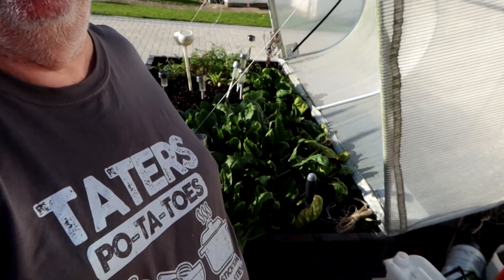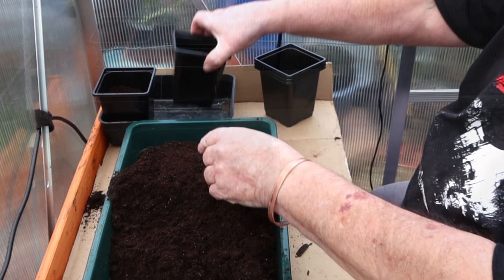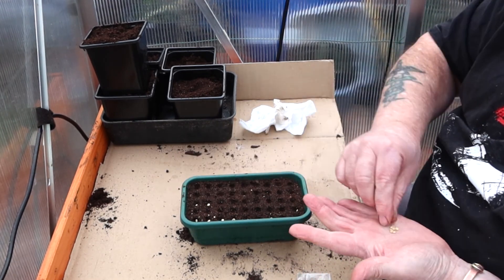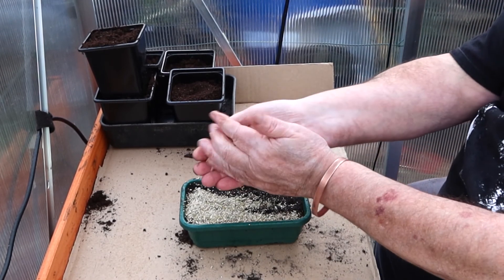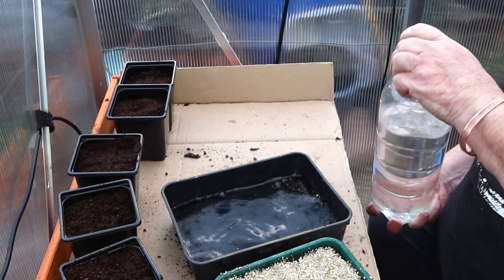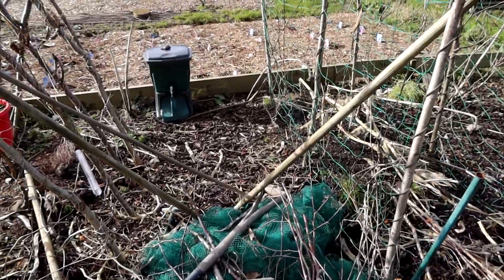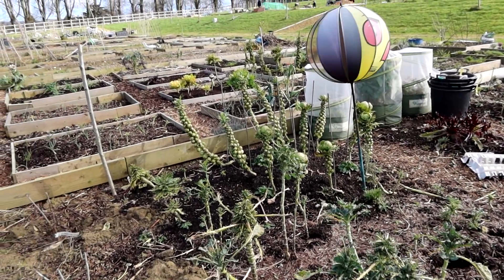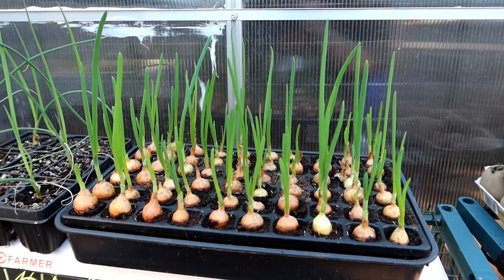End of Feb 2022 Mish Mash and Plot Walk Arounds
A few things I have been up to this week.

Channels mentioned in this video - pay them a visit, you won't be disappointed!